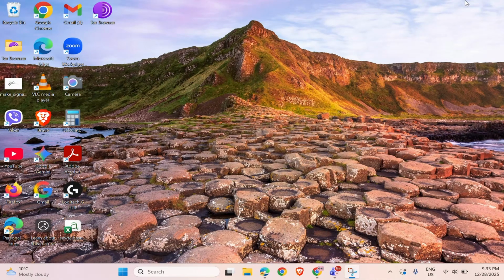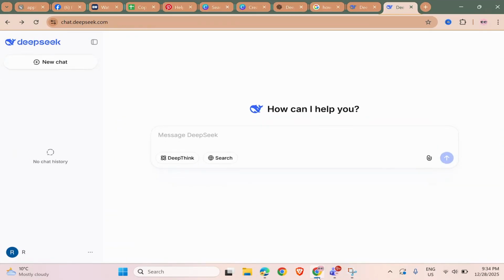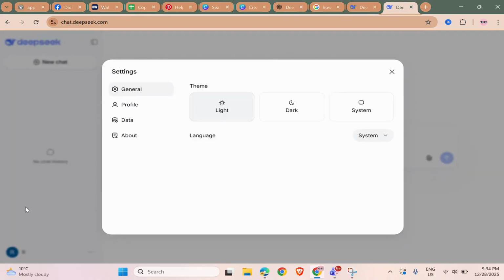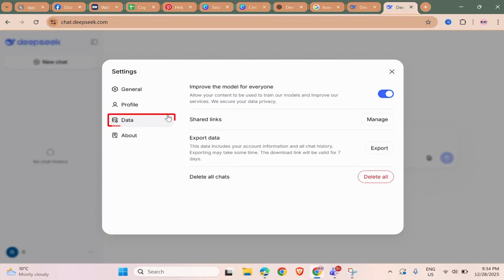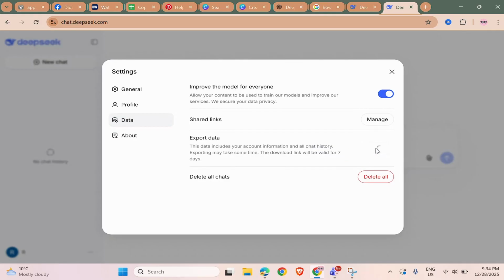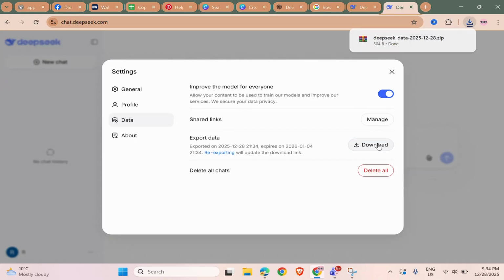How To Export Chats in DeepSeek ?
Welcome to our complete step-by-step guide on How To Export Chats in DeepSeek! If you want to save, backup, share, or archive your DeepSeek conversations, this video is perfect for you. We’ll show you how to export DeepSeek chats using tools and extensions, download them in multiple file formats, and organize your AI chat history easily. Whether you need PDFs, text files, JSON, Markdown, or Word documents, this guide will help you get it done quickly and efficiently.

In this video, we will show:
How to export DeepSeek chats
How to save DeepSeek conversations as files
Tools to export chats from DeepSeek
Multiple formats supported for export
Tips to backup DeepSeek chat history